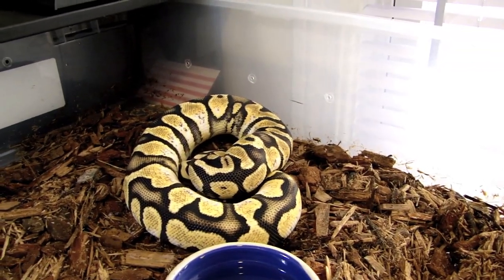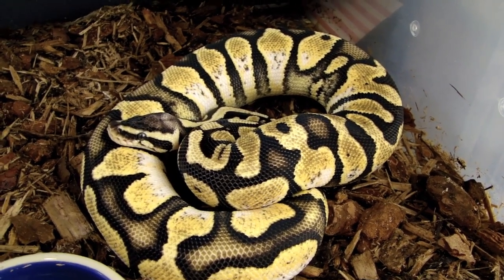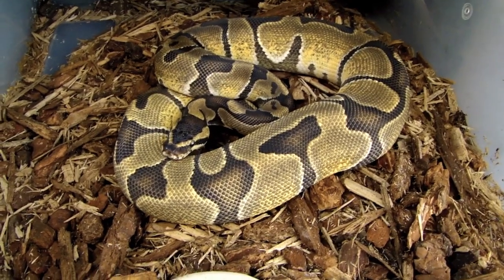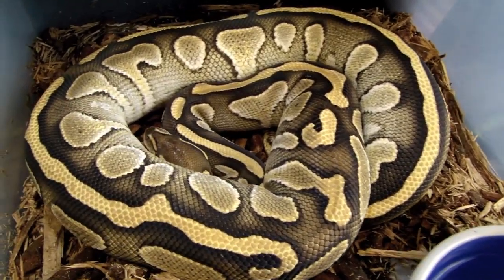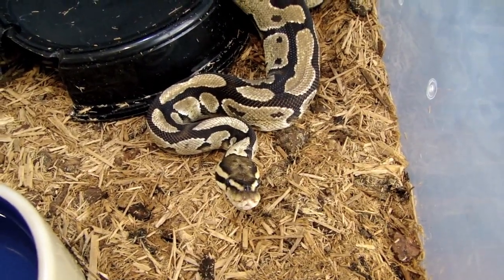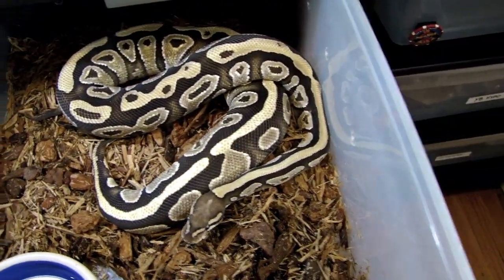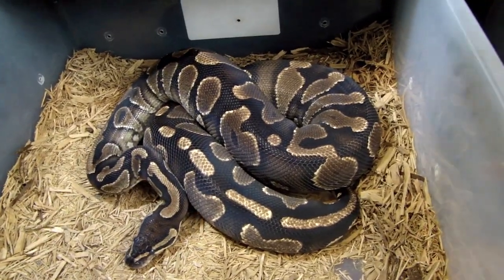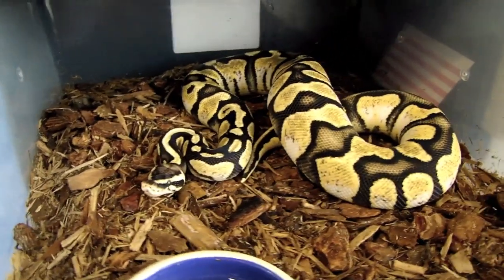Pastel Calico, Enchi, Lesser, Vanilla Mojave Update